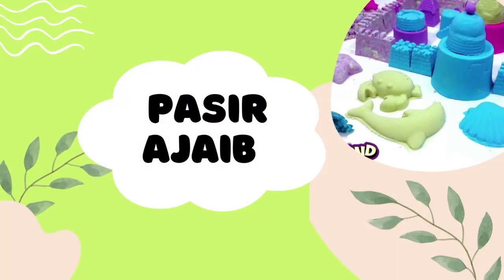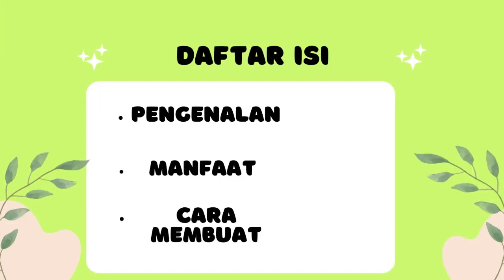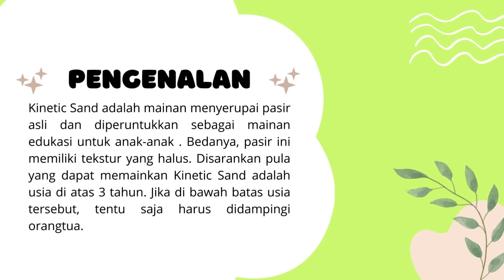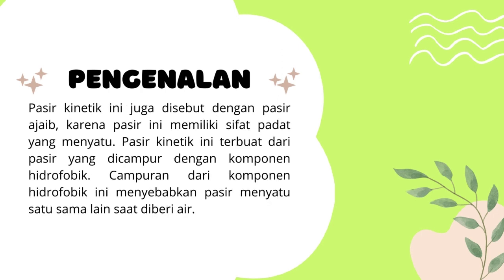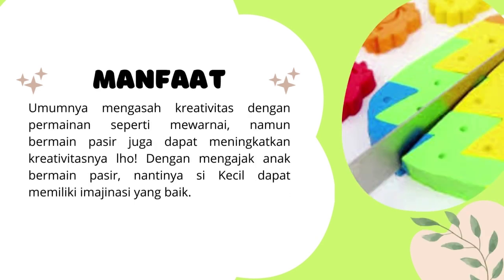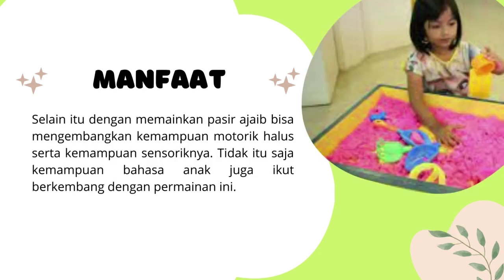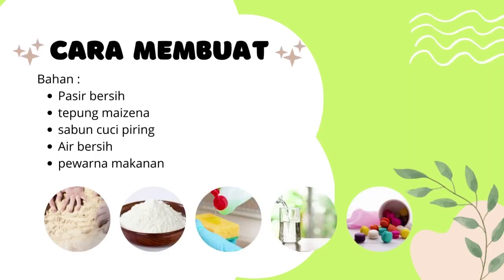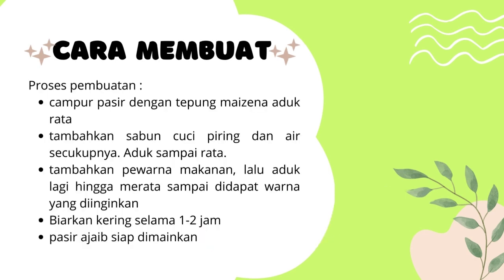pasir ajaib / kinetic sand : apakah itu dan amankah ?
Pernahkah Anda berharap bisa membuat patung pasir sendiri? Nah, sekarang kamu bisa! Dalam video ini, kami akan menunjukkan cara membuat pasir ajaib – atau pasir kinetik – hanya dengan menggunakan beberapa barang rumah tangga biasa.

pasir kinetik adalah cara yang menyenangkan dan kreatif untuk membuat patung Anda sendiri, dan sangat cocok untuk anak-anak maupun orang dewasa. Video ini akan mengajarimu cara membuat pasir ajaib hanya dalam beberapa langkah mudah, dan kamu akan bisa membuat patung pasir yang indah dalam waktu singkat!